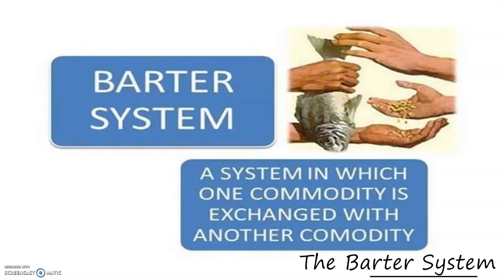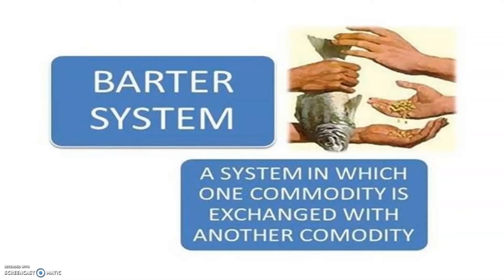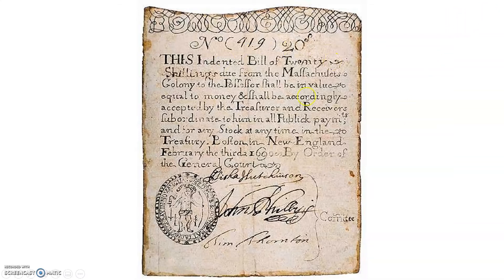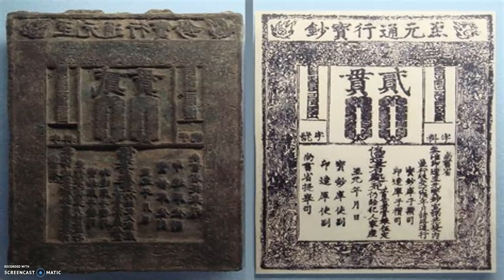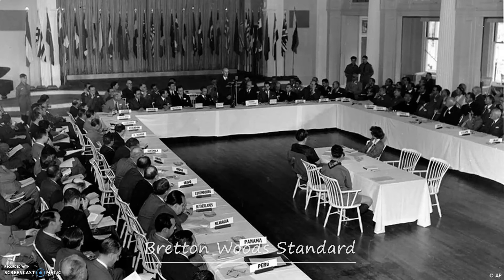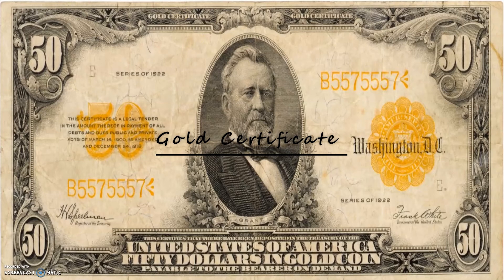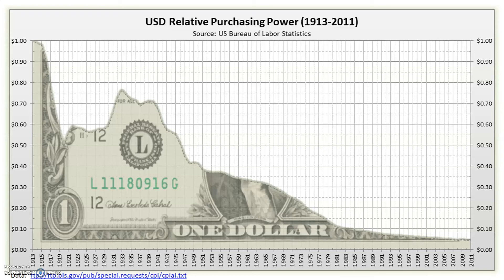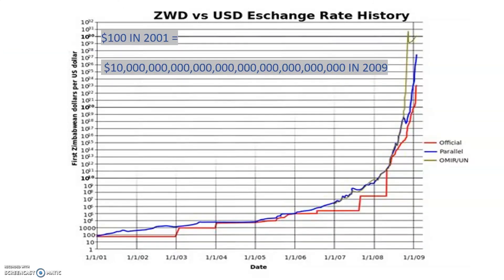Why Cryptocurrency is the Future - 1